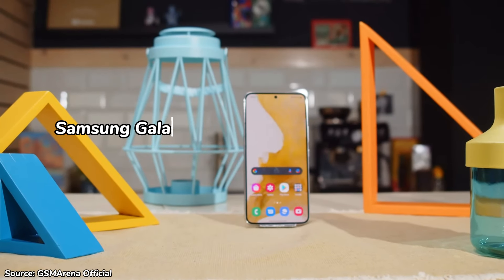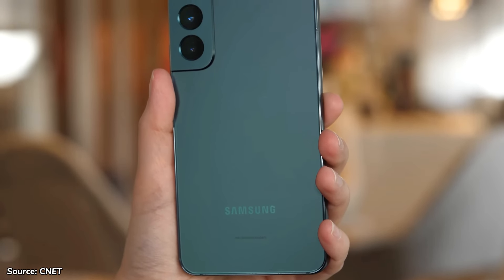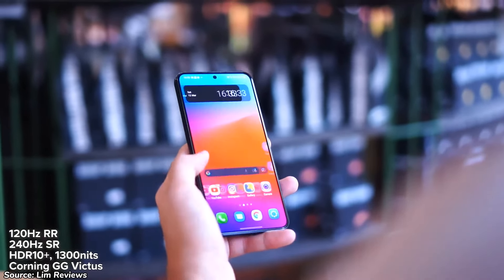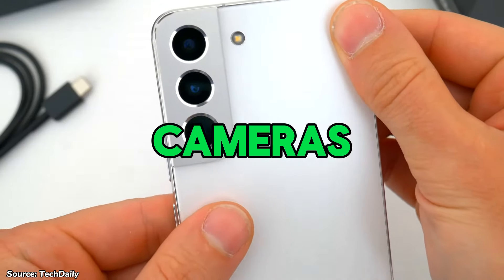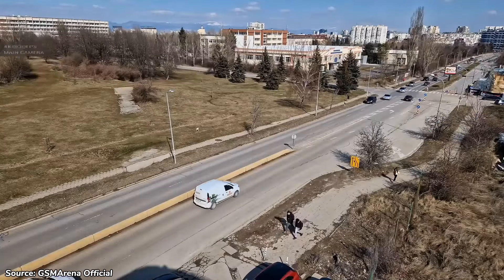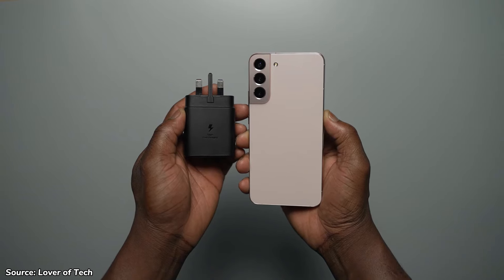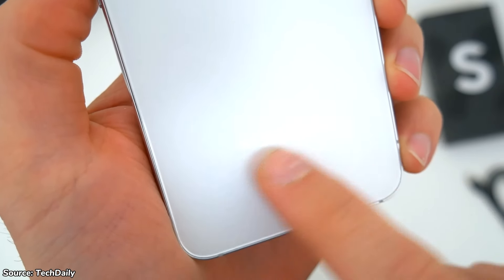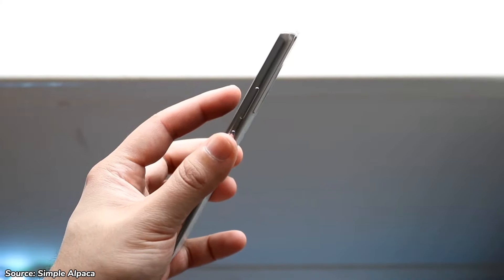Samsung Galaxy S22 in 2024: BUY IT!!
Chapters
00:00 - Yapping
00:17 - Pricing
00:56 - Build Quality
01:28 - Display
02:09 - Performance
02:54 - Cameras
03:56 - Software Updates
04:18 - Charging Speeds
04:50 - No Headphone Jack
05:06 - Small Phone
05:34 - Battery Life
05:56 - Conclusion